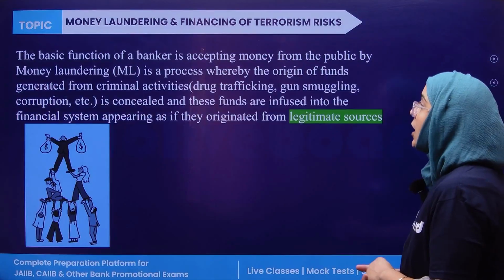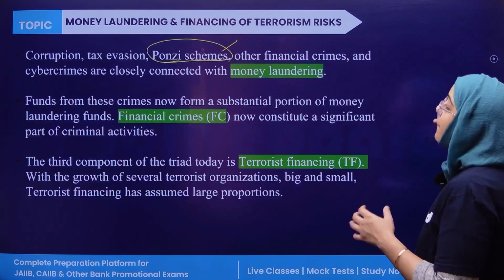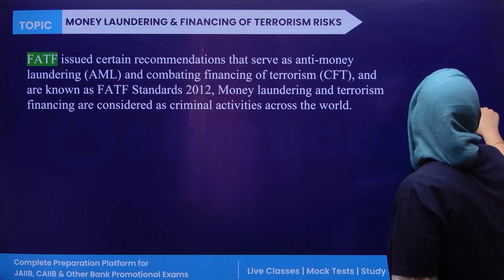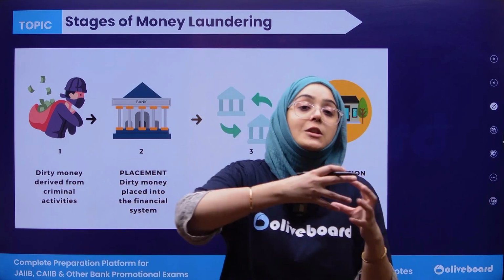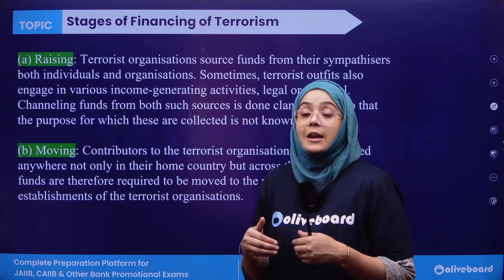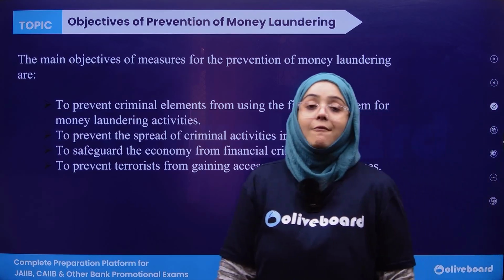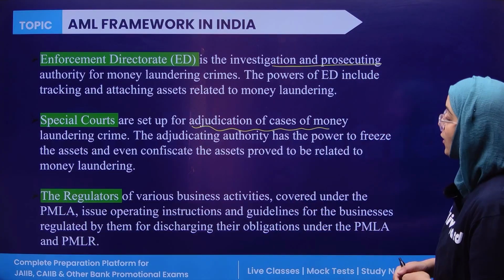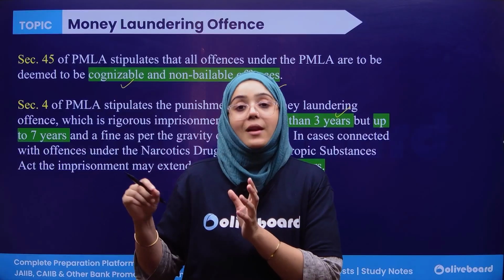JAIIB PPB Module A Unit 2 Part - 1 | AML-KYC Guidelines | JAIIB Online Classes | JAIIB Oliveboard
In this YouTube session, you are going to learn JAIIB PPB Module A Unit 2: [Topic Name], which is one of the foundational topics for the Principles & Practices of Banking (PPB) paper in the JAIIB exam. This video is part of JAIIB online classes 2025 designed to give you a complete understanding of the module as per the latest IIBF syllabus.